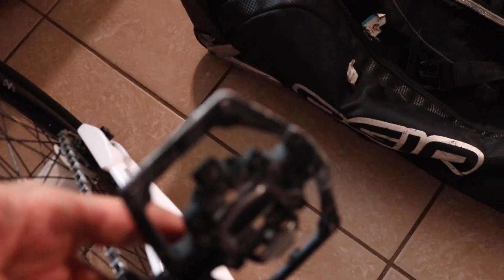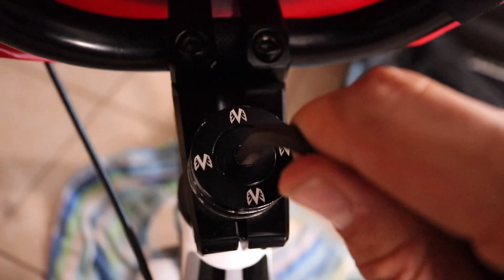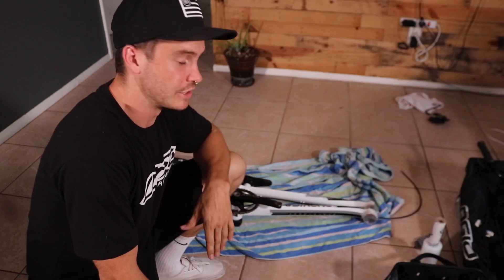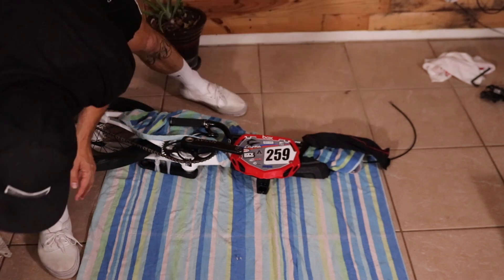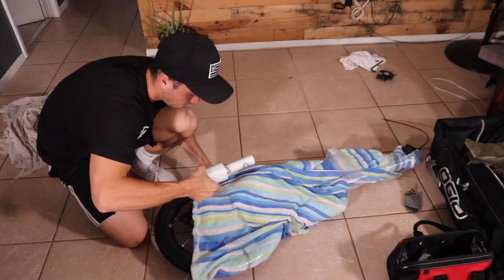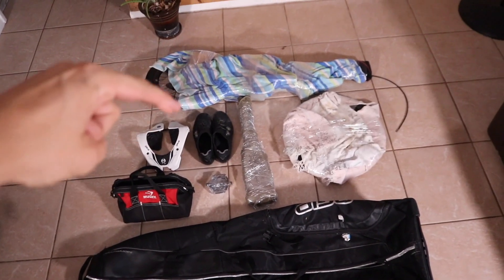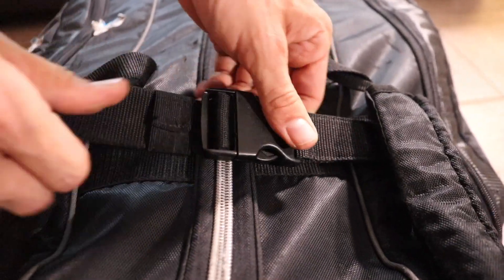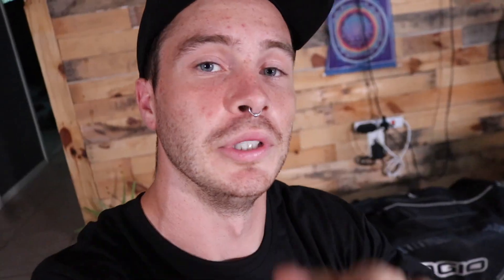Packing your bmx bike in a Golf bag How I Fly my bike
I had a video request on how I pack my bike when I fly. There are so many ways to do it and this is just my method. Like I mentioned in the video, the Okendo bike pad is quick and convenient but not a necessity! Ive found the way that I do it is pretty safe and keeps the bike from getting scratched! Enjoy..

Don't forget to check the discount links I have listed below!!

Jeremy Smith

Corsa Racewear

Neck Brace ( Atlas)

Supplements